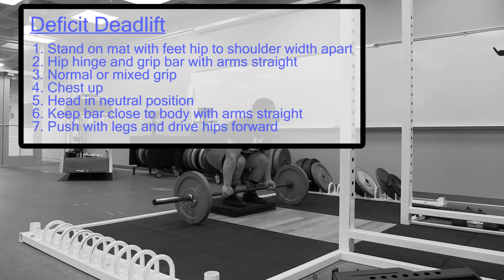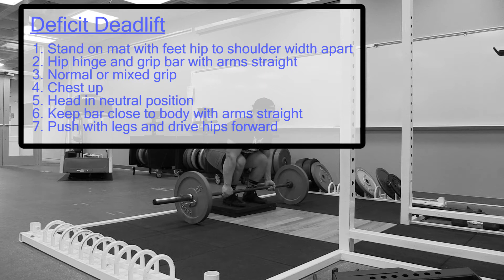Deficit Deadlift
Demonstration of the Deficit Deadlift, along with coaching cues. Technique will vary based upon body type, bar placement, etc.

This general information is not intended to diagnose any medical condition or to replace your healthcare professional. Consult with your healthcare professional to design an appropriate exercise prescription and before beginning any exercise program. If you experience any pain or difficulty with these exercises, stop and consult your healthcare provider.